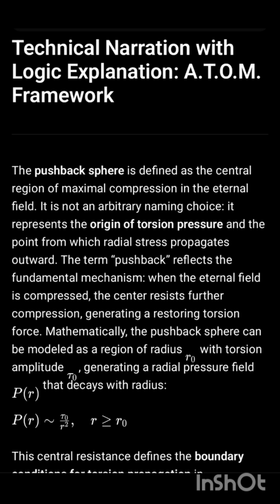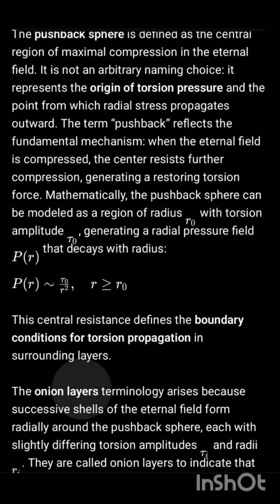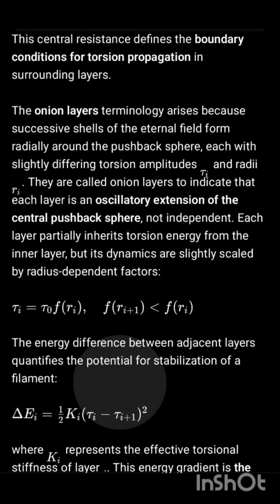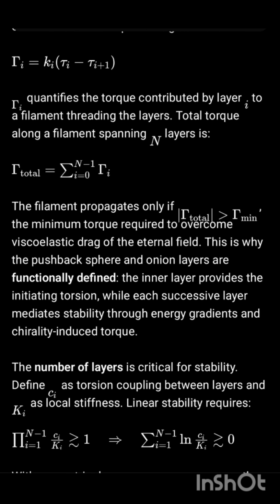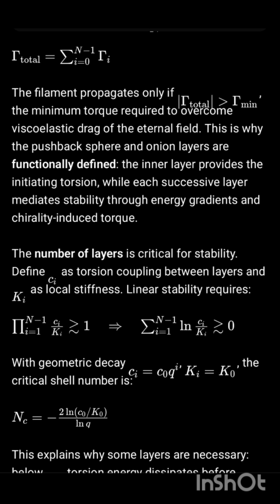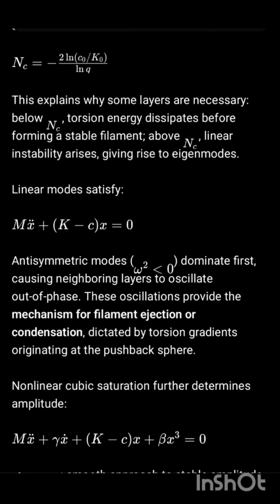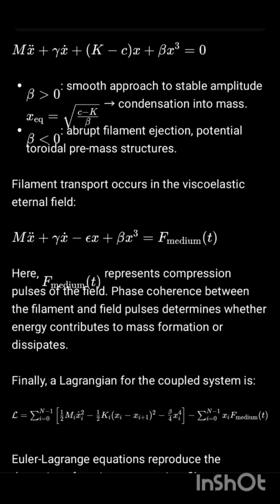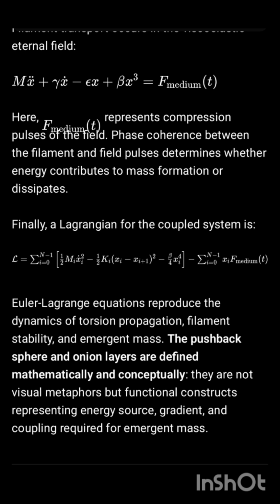I honestly dont know what this video is saying. Im probably sounding dumb because of the upload oops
seems confusing to use lingo only i and a.i. understand,  so this video parallels the math with the lingo